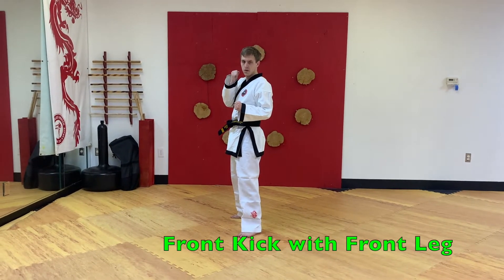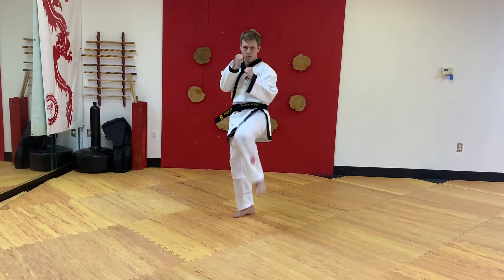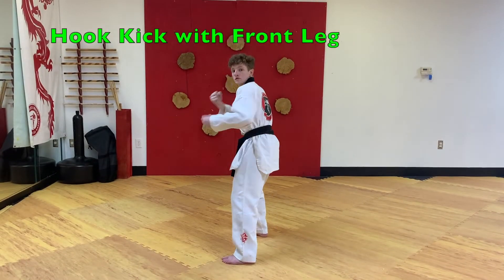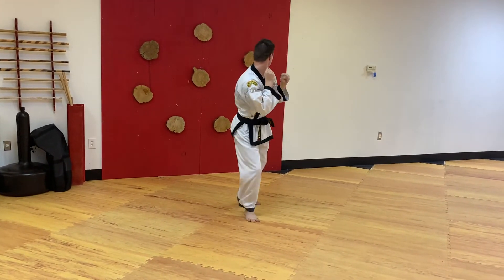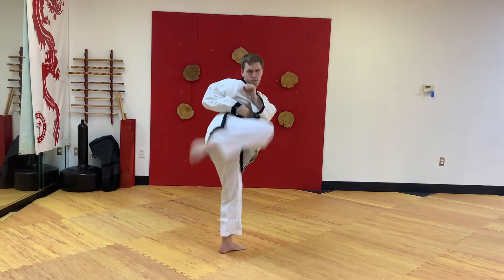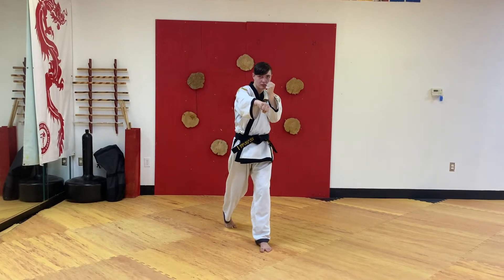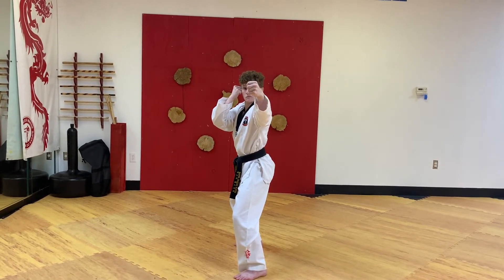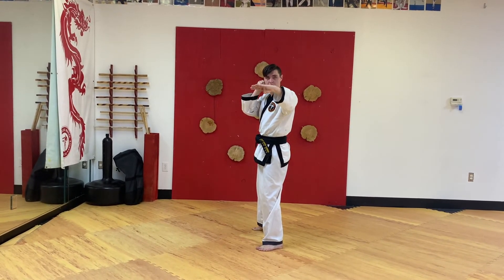White to Yellow Belt 1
Techniques White to Yellow belt test